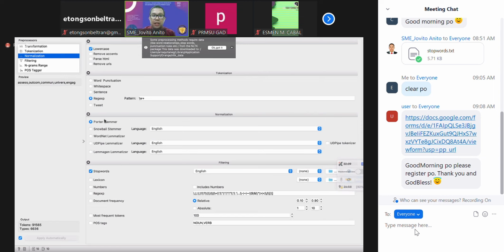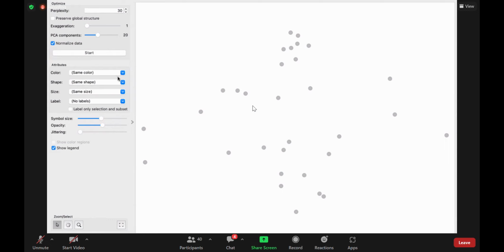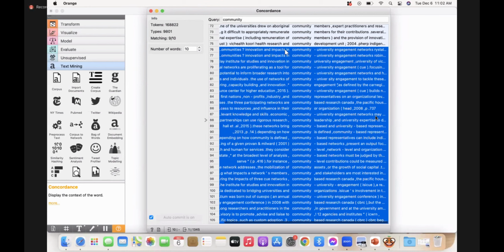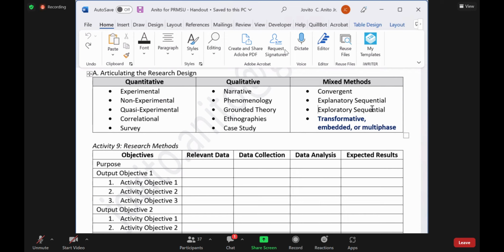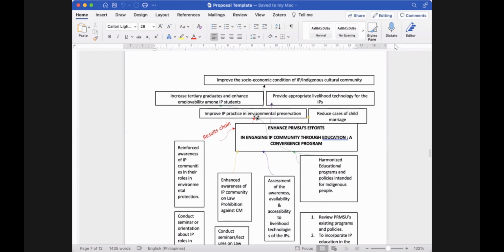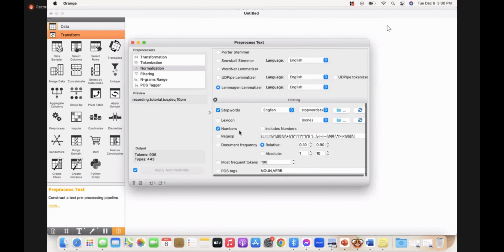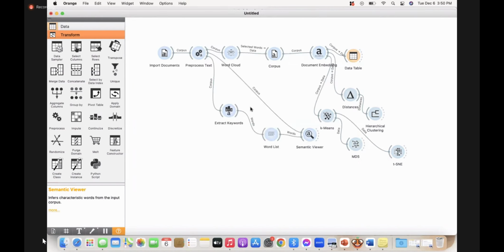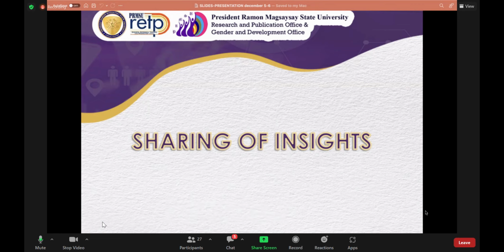QUALITATIVE RESEARCH TOOLS